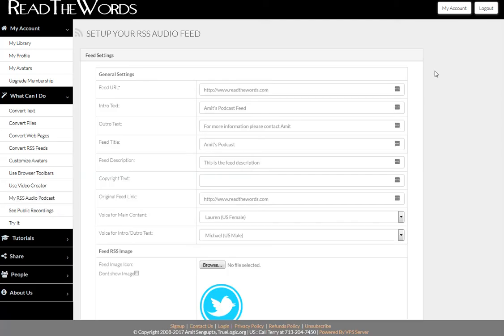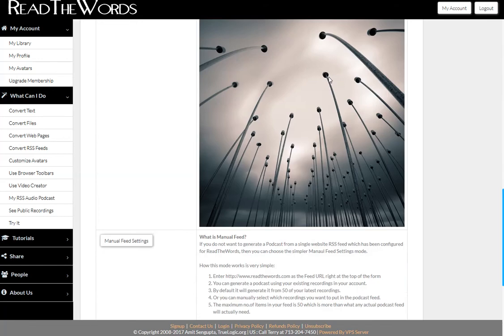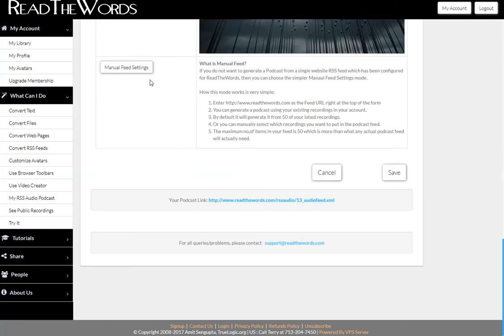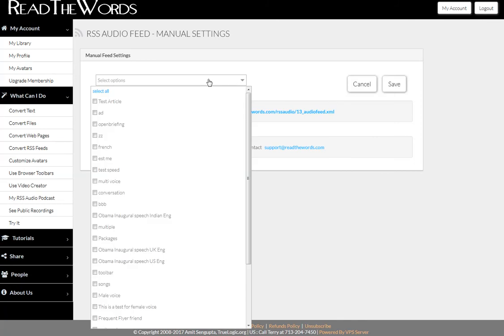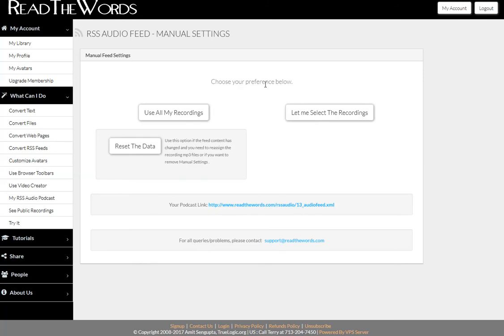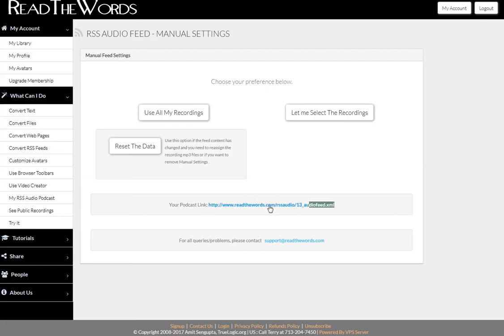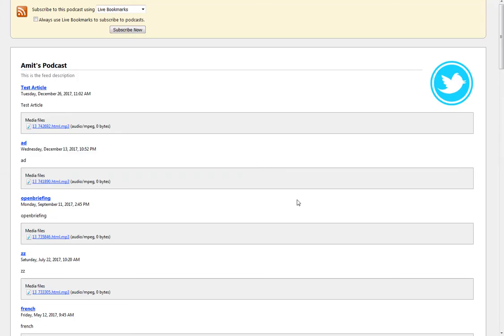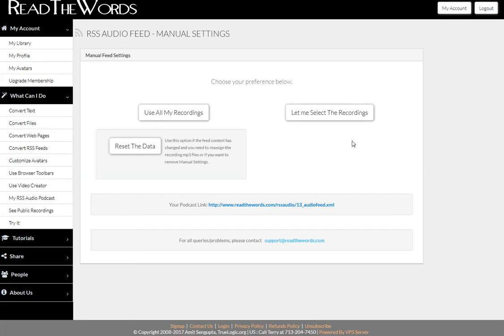Read The Words Manual Audio Podcast Setup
How to convert your recordings in ReadTheWords.com into an audio podcast feed.